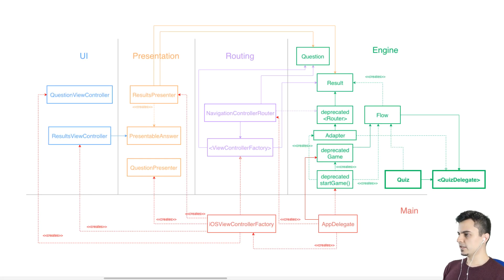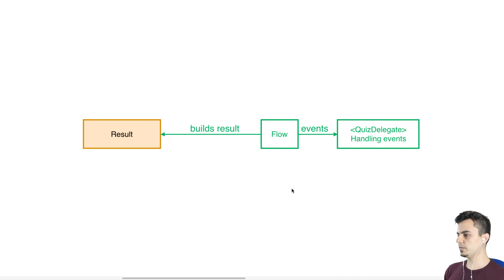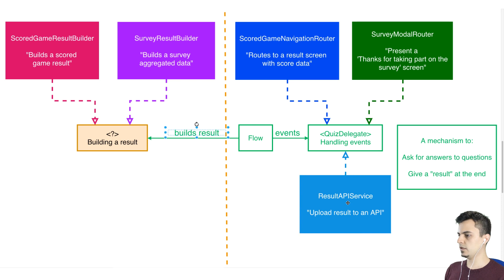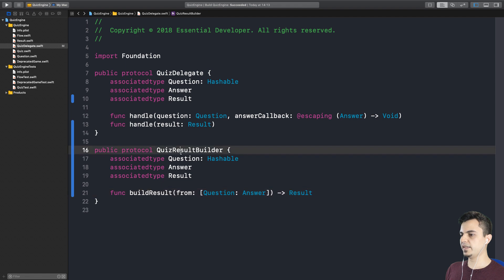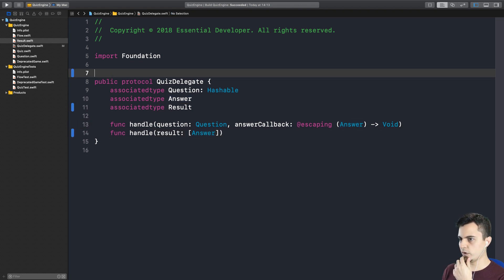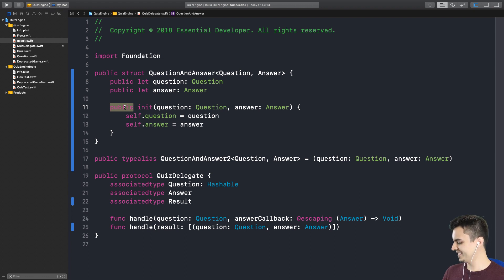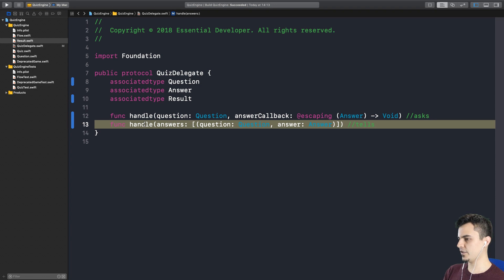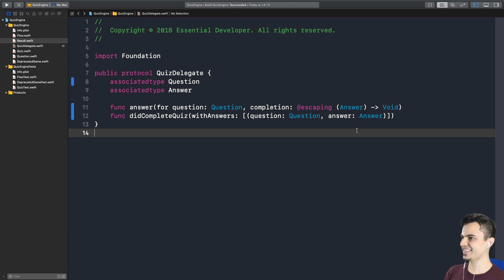S02E06: Design spiking DataSource/Delegate APIs | Professional iOS Engineering Series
In this episode, we spike new design ideas to separate the responsibilities of (1) building a Quiz result, and (2) delegating the result (Single Responsibility Principle).

Furthermore, we identify the potential to break down the QuizDelegate protocol into two: a QuizDataSource and a QuizDelegate (Interface Segregation Principle).

The goal is to make the Quiz engine more composable and allow new use cases to be added easily.